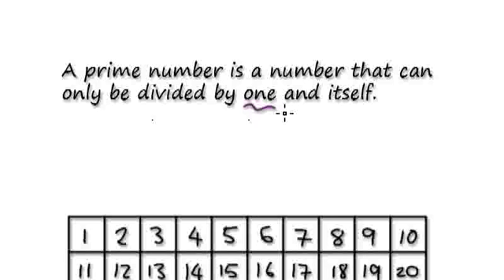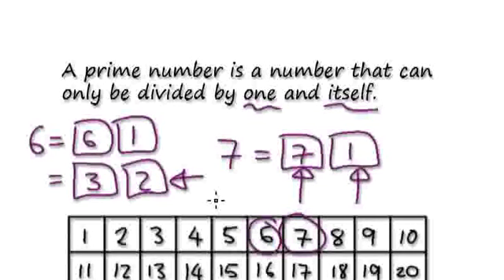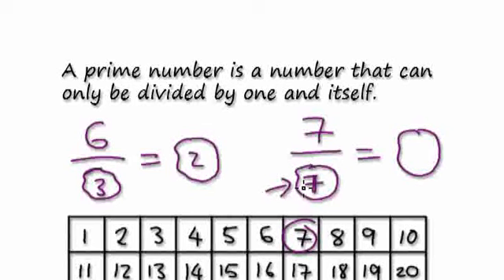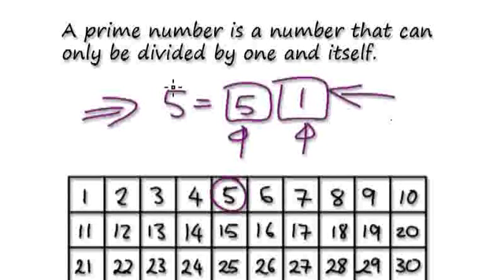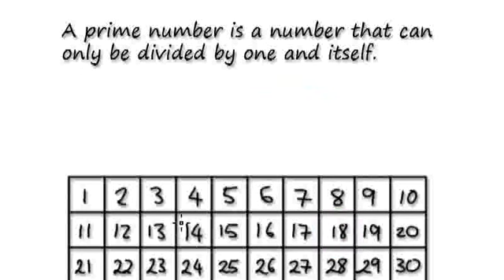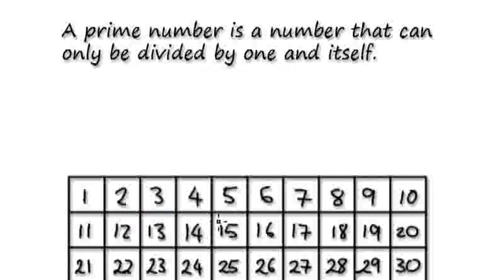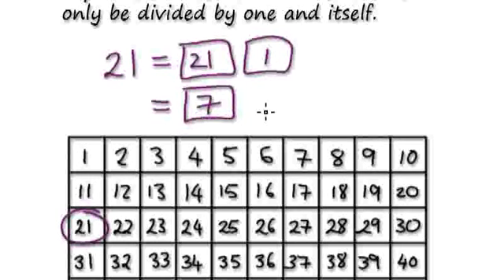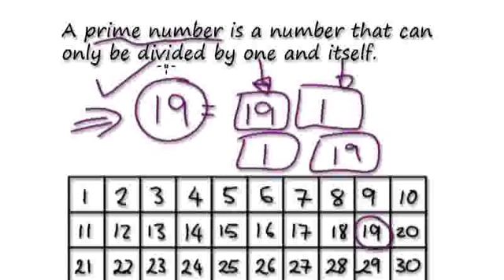Video 496 - What is a prime number?